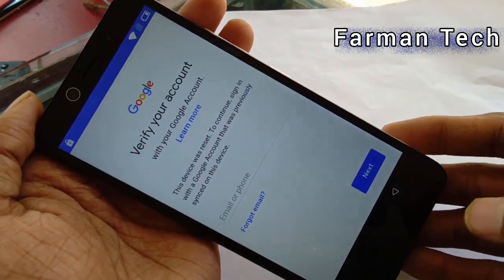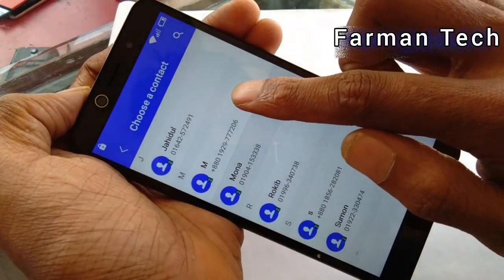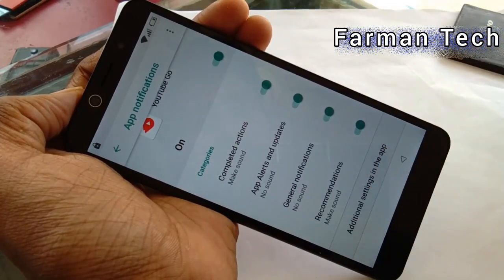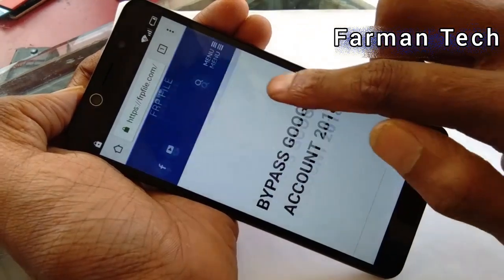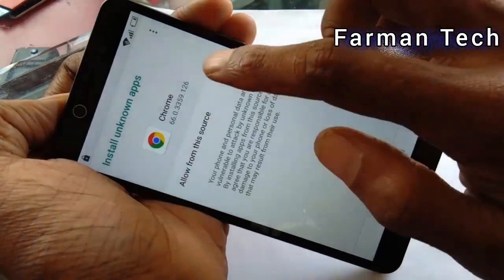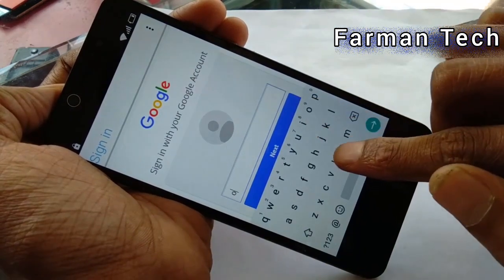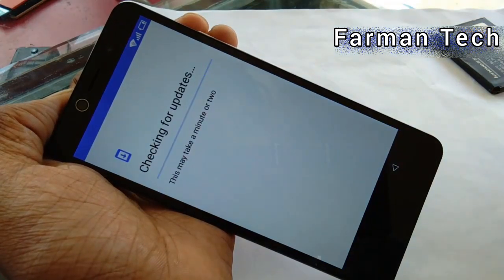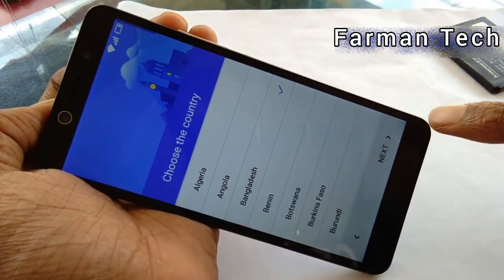iTel A33 FRP Bypass Google Account Remove Without PC | iTel A33 FRP Bypass Unlock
itel a33 frp bypass

frp bypass itel a33

itel a33 frp bypass without pc

bypass frp itel a33

itel a33 bypass

itel a33 bypass frp

itel a33 google account bypass

bypass

itel w5001p frp bypass

itel a33 frp bypass cm2

itel a33 frp lock bypass

itel a33 frp bypass 2021

bypass frp

itel a33 plus frp bypass

itel a33 frp bypass 2020

how to bypass google account on itel a33

itel frp bypass

itel a509w frp bypass

frp bypass